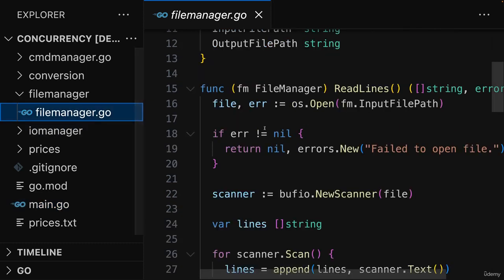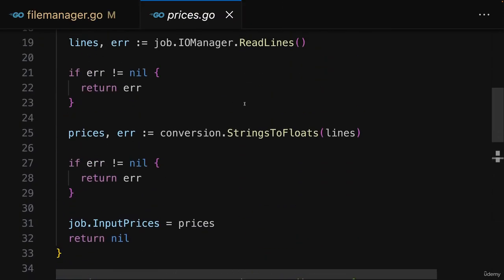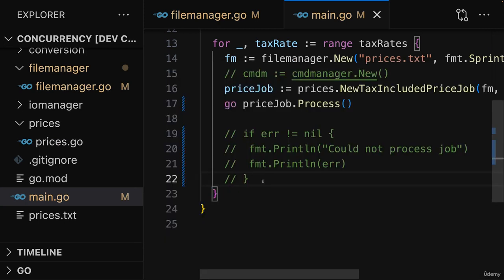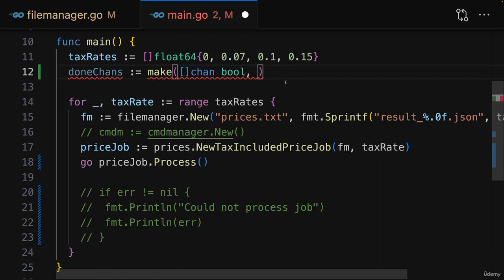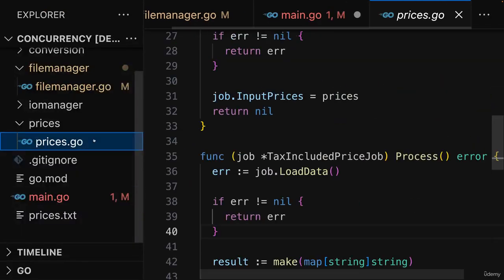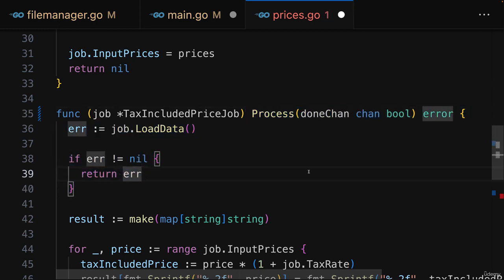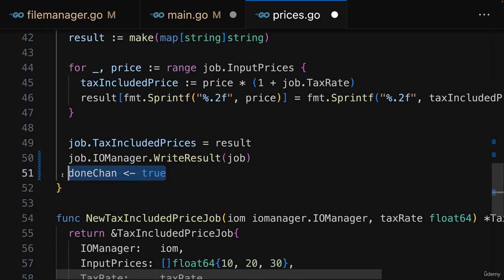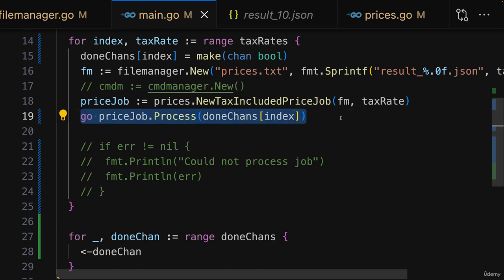147 Goroutines & Channels in a Project